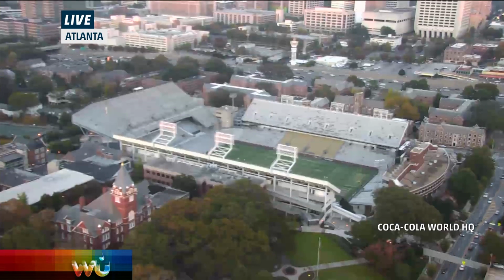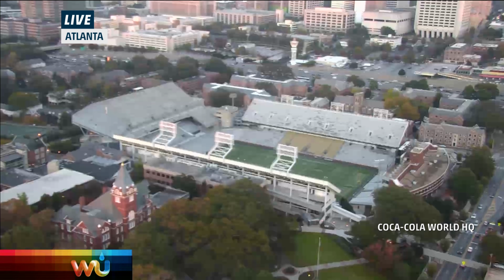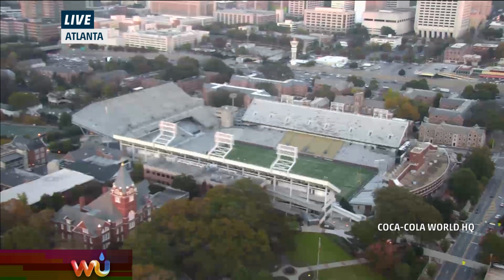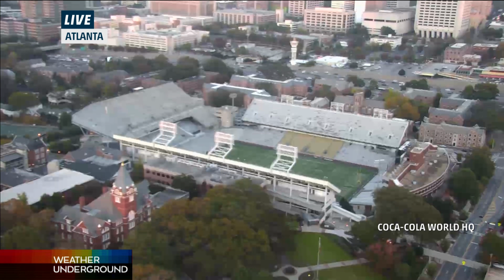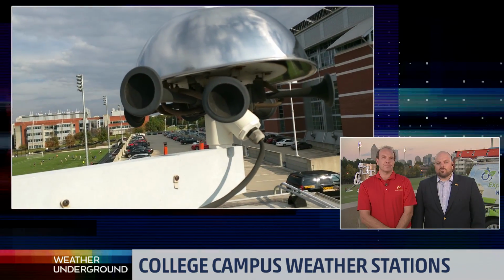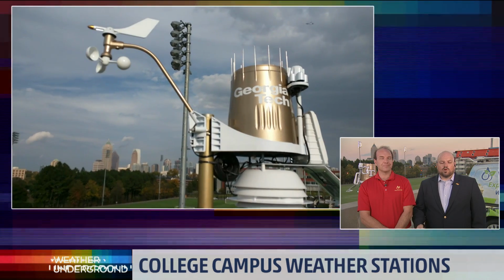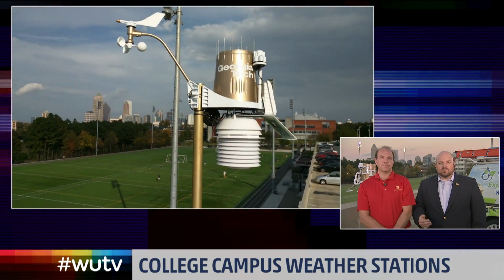WeatherSTEM Segment on Weather Underground